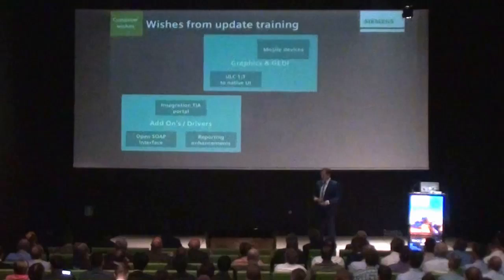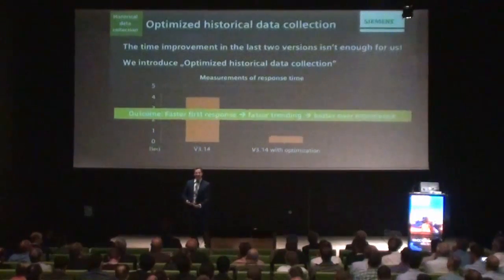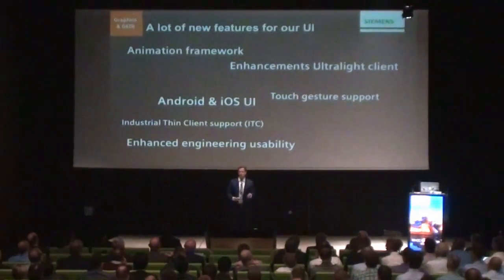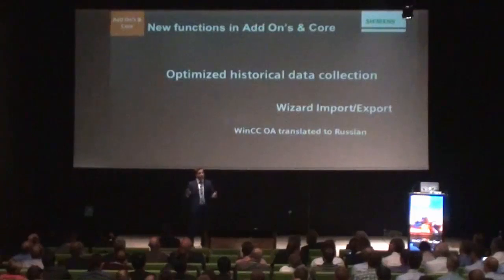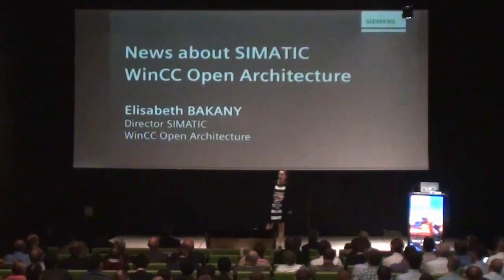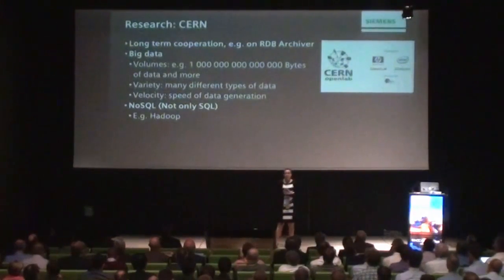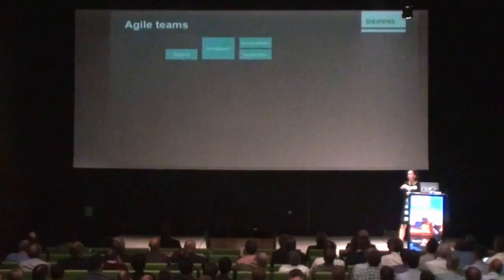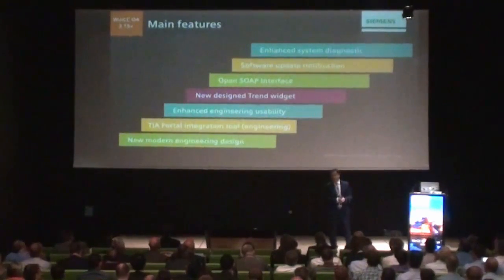WinCC OA User Days 2015 - Bilbao - Keynote Part II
This is the video of the keynote part II from the WinCC OA User Days 2015 in Bilbao